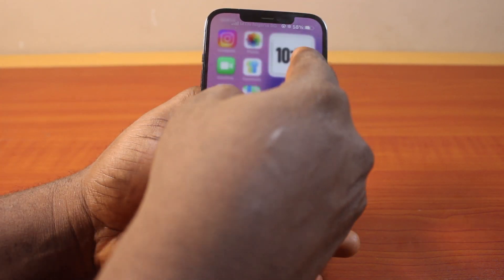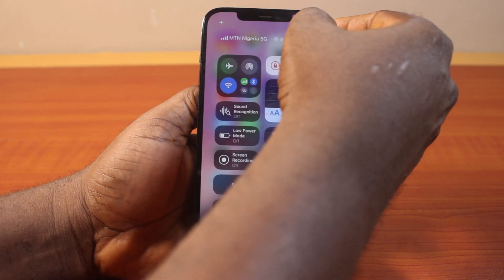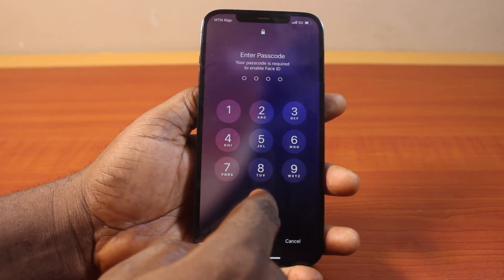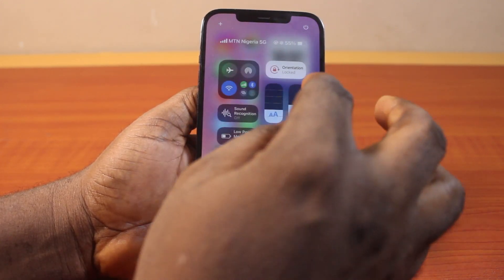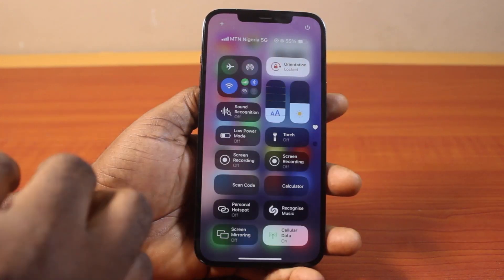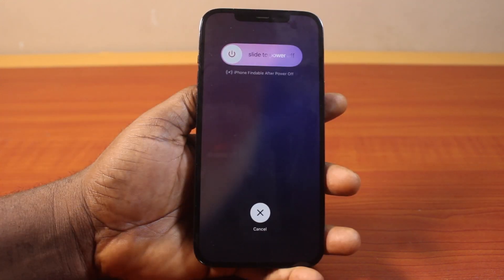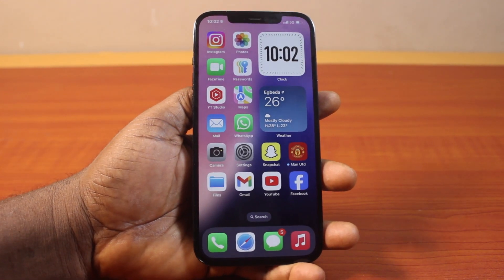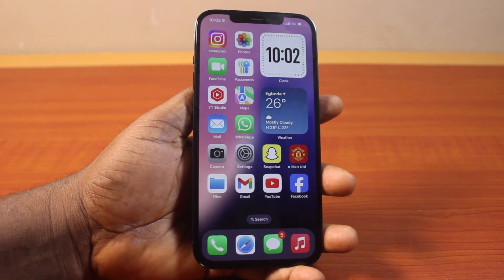How to Fix New Power Button Not Working on iPhone on iOS 18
Here in this video, I detailed how to Fix New Power Button Not Working on iPhone on iOS 18. The latest iOS 18 version comes with a feature that enables you to power off your phone without using the power button, so if this feature is not working on your iPhone running on the iOS 18 version then this video will guide you on how to fix it.